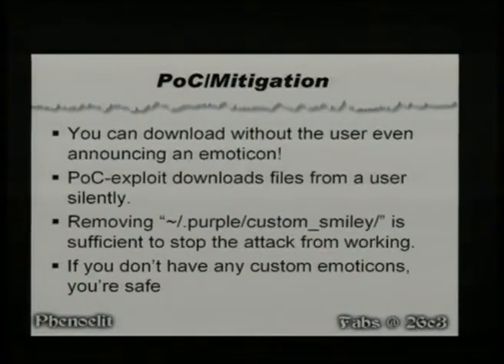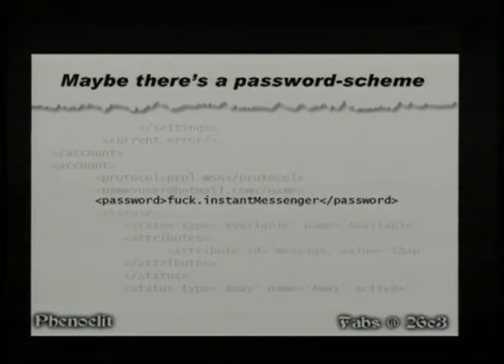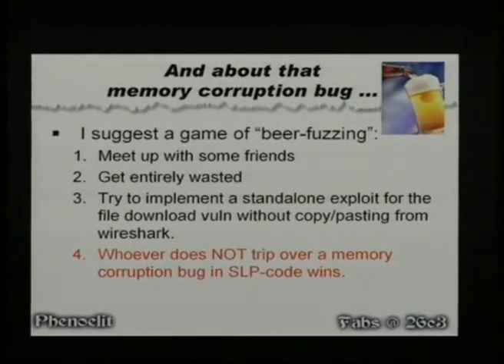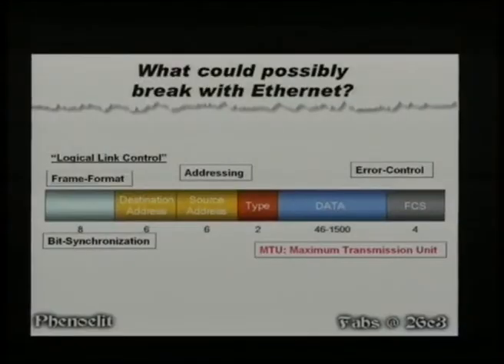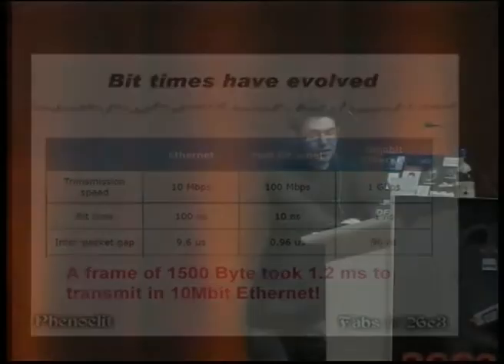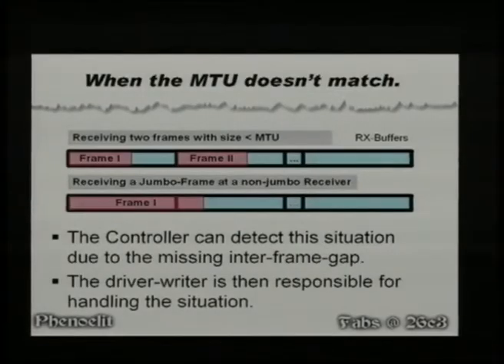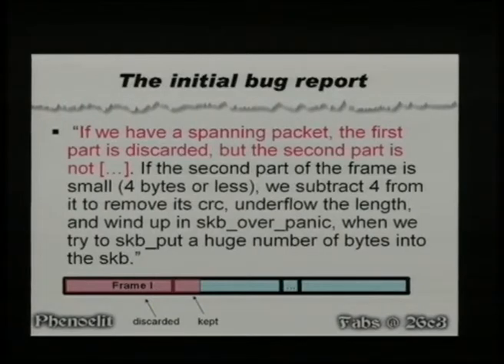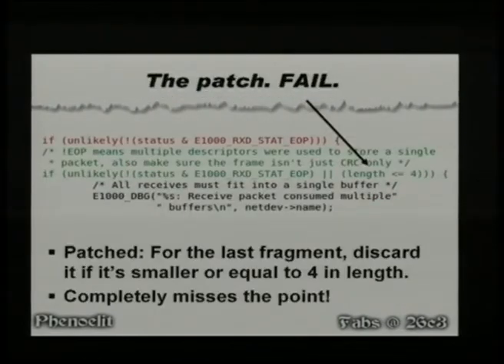26C3: cat /proc/sys/net/ipv4/fuckups 2/5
Clip 2/5
Speaker: Fabian Yamaguchi

We will be presenting a number of previously undisclosed network-related design errors, ranging from data-link-layer bugs in Ethernet-drivers across issues in TCP/IP stacks all the way up to communication infrastructure components on layer 5. Our focus is on subtle mistakes, which do not fall into the memory-corruption category and yet in combination provide an attacker with a powerful bag of tricks.